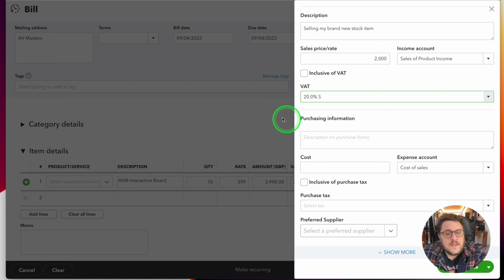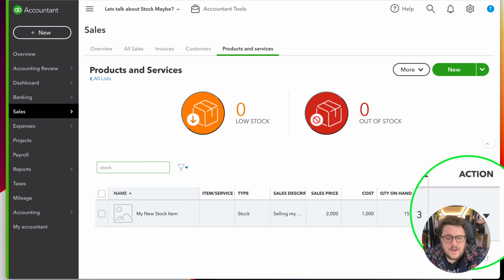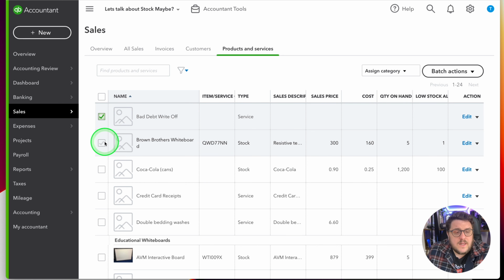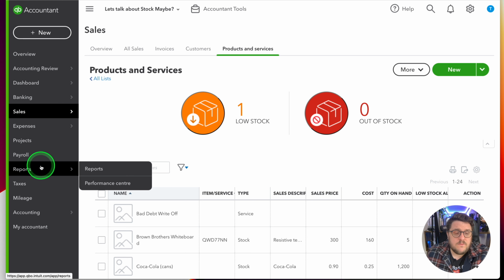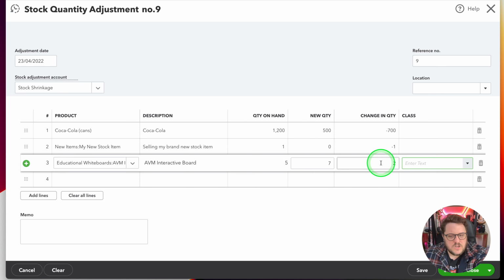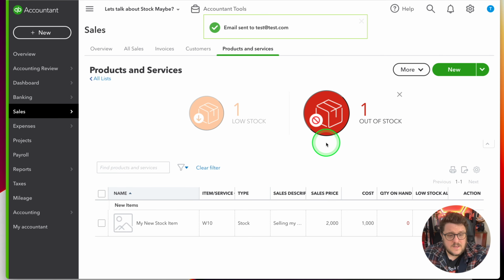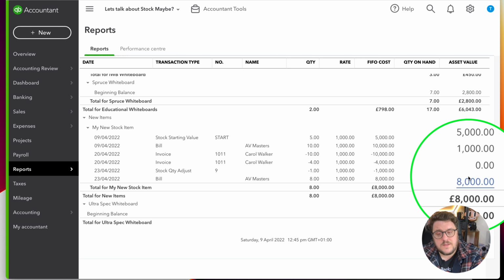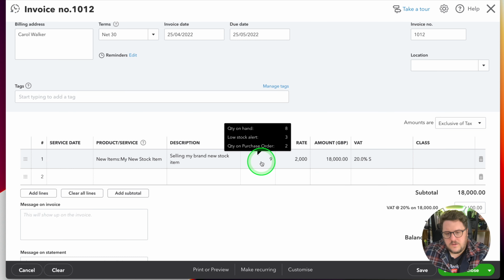Lets talk about Stock - In QuickBooks Online UK!